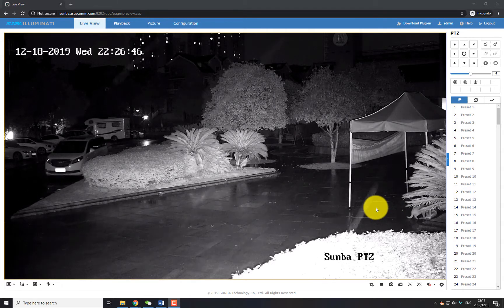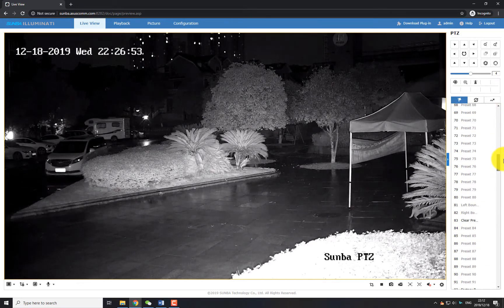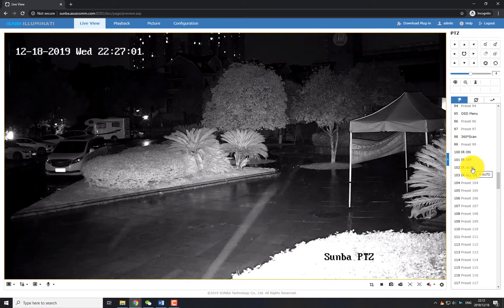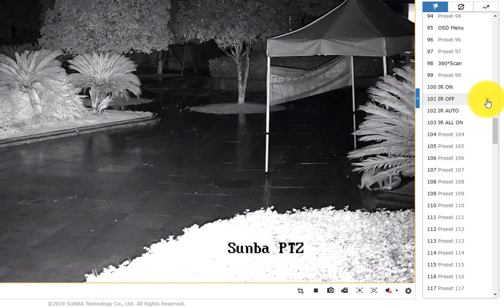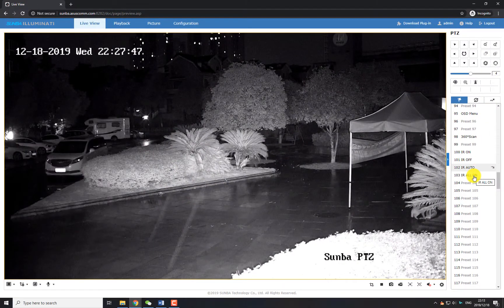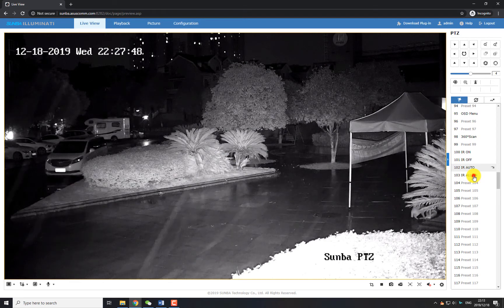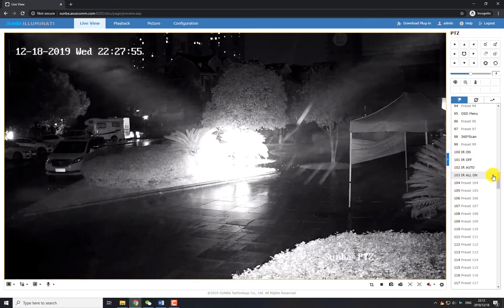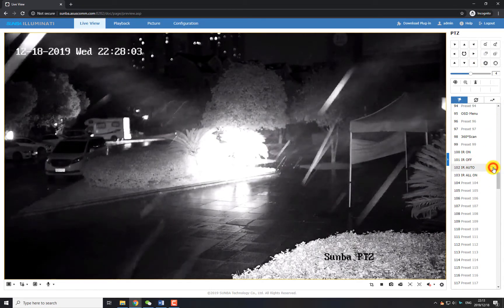How to turn on/off the infrared LED for Sunba Illuminati using special presets?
This video shows you how to stay in color mode for Sunba Illuminati and tips for using special presets to control infrared LED.